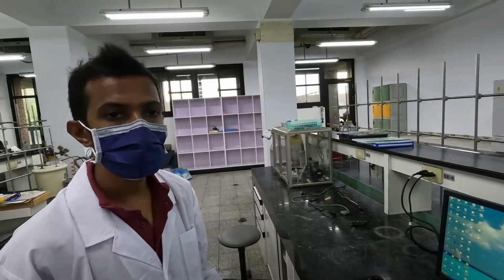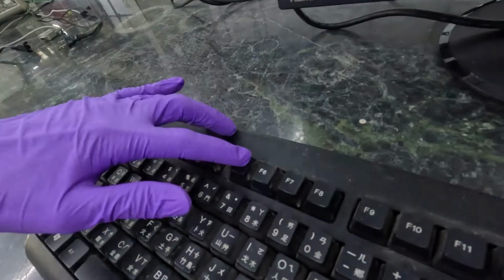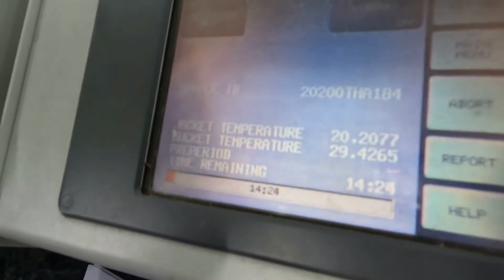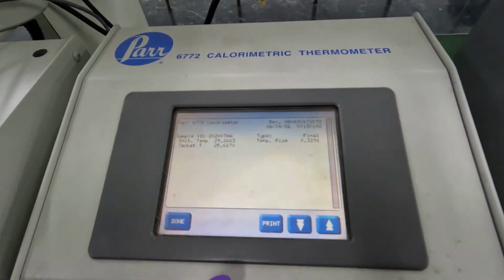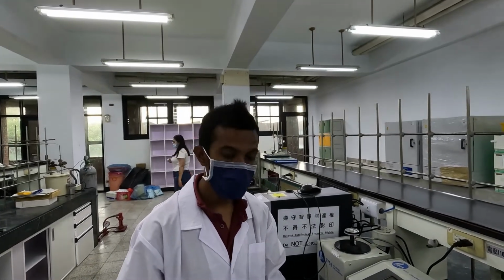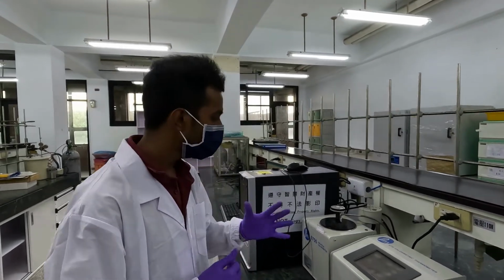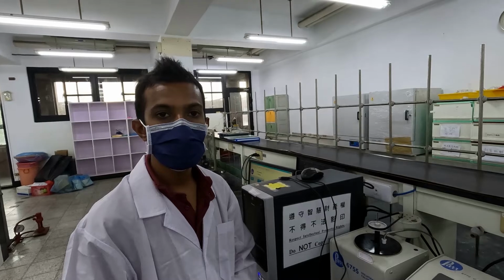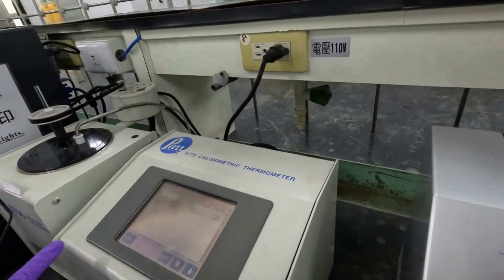Experiment 04 The Heat of Ionic Reaction and Hess’s Law